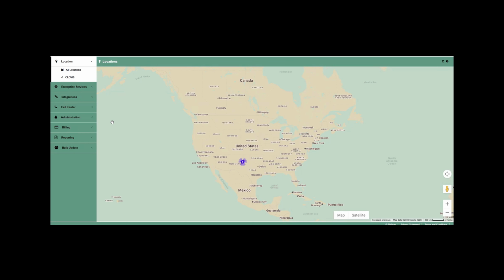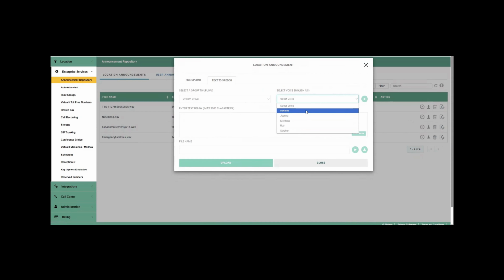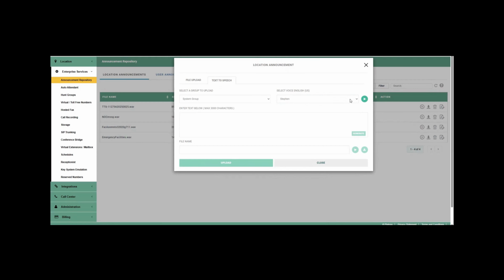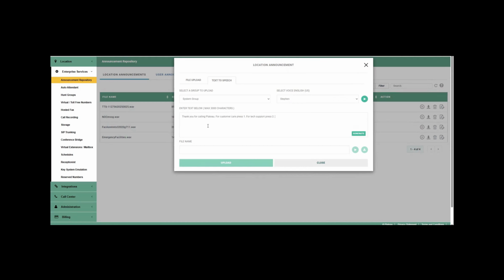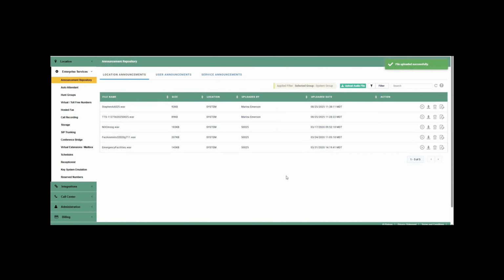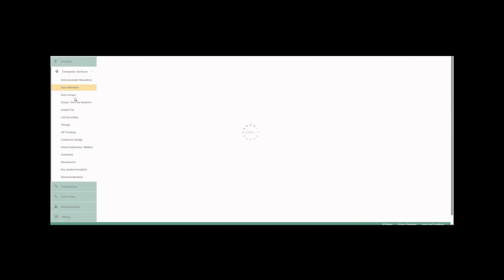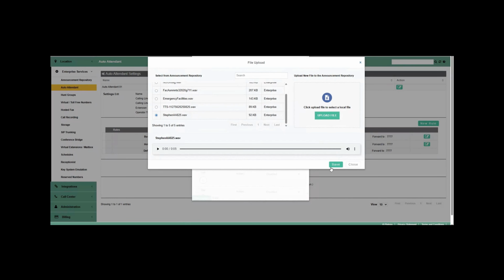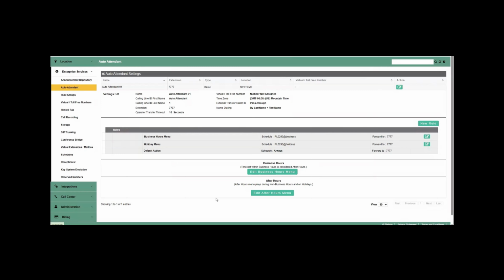CAP: Text to Speech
Learn how to use the new text-to-speech feature for use in your recordings in the Customer Administration Portal.